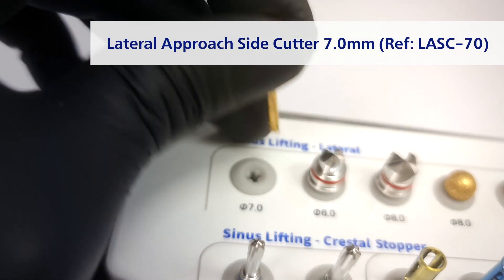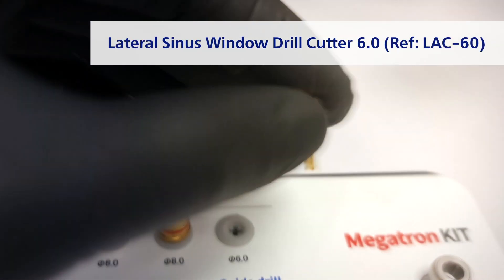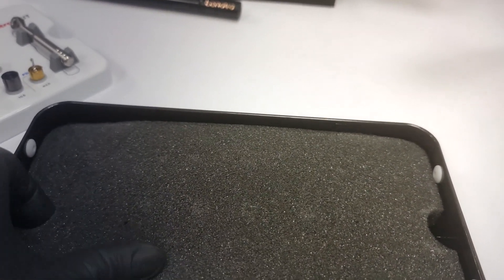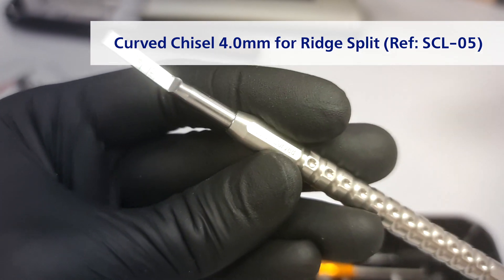Megatron -If you could choose only one kit for your daily Maxillofacial operations...Blog #29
DSI Megatron is a combination of the most useful DSI surgical tools and it is optimized for solving everyday problems during implantation.
We've called it Megatron Kit, because, as in the Transformers movie, it combines the most popular DSI kits, taking only the best from each:
TOLA2 - For lateral sinus lifting
TOCA sinus kit with crestal safety reamers
Bone Expander - for fast and efficient ridge split
IPO kit - For implant positioning without a guide
With only one surgical kit you can

Lift the sinus membrane by opening a lateral window or crestal approach

Cut and spread the thin atrophic ridge.

Plan the implant positioning considering angles and diameters of prosthetic parts - without a surgical guide

For more details:
Shlomi